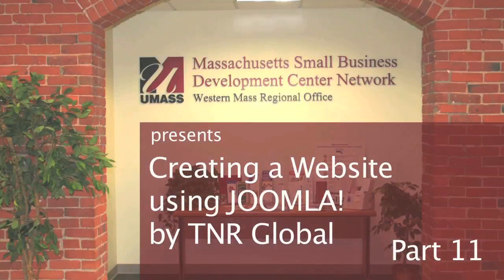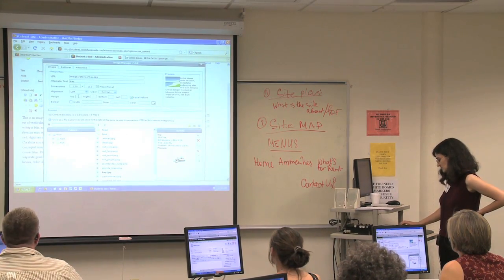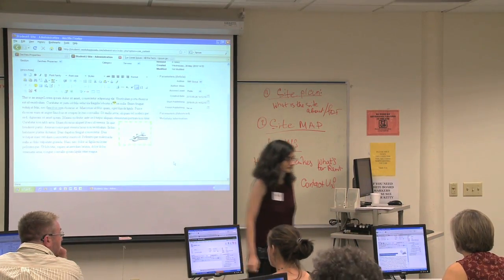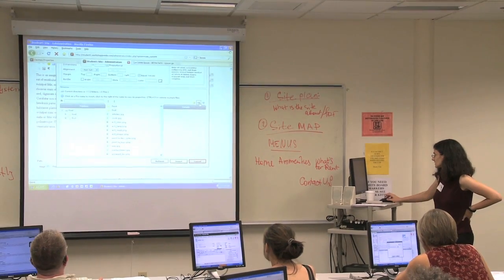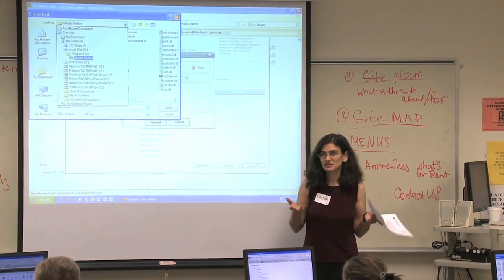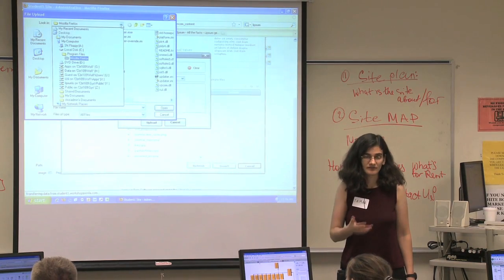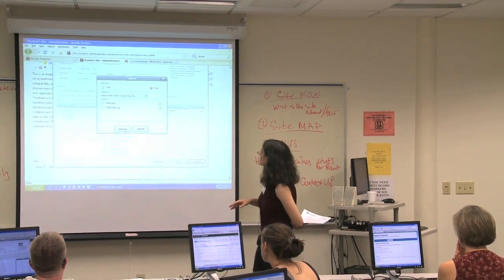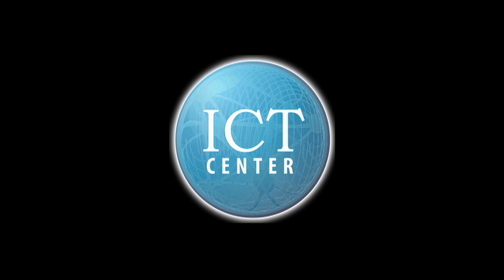Create a Website with JOOMLA! Part 11